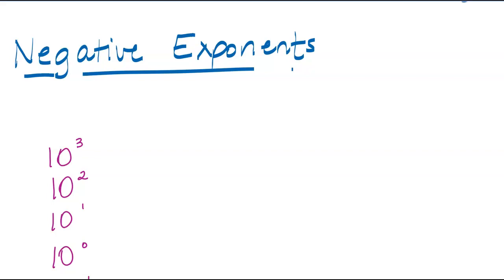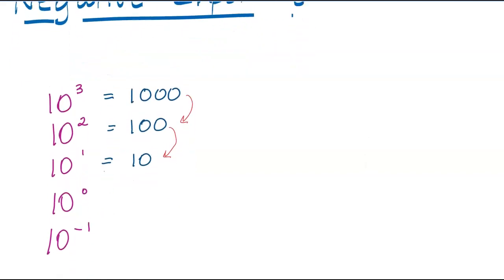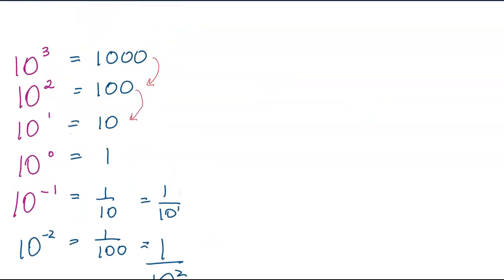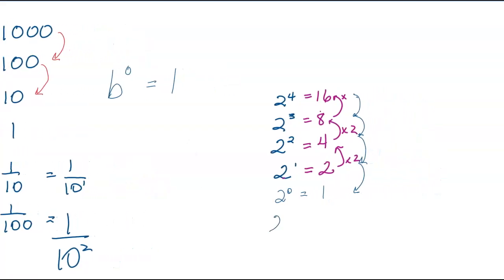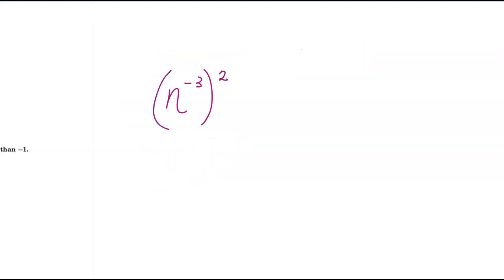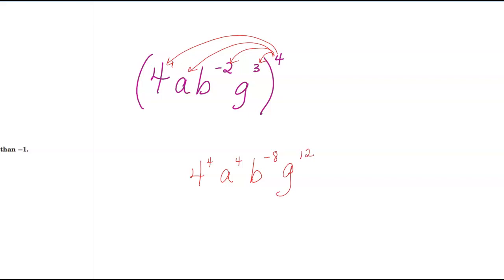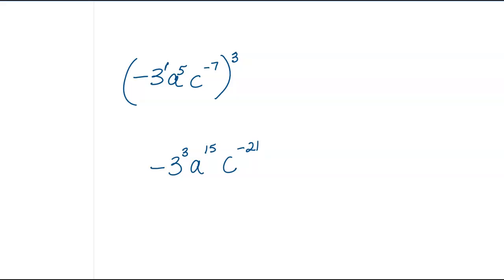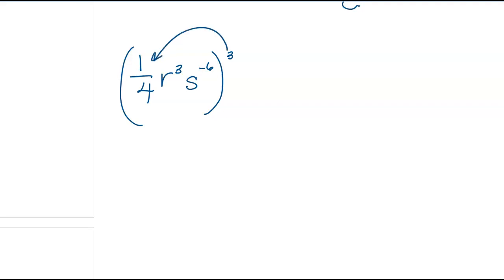Prealgebra 2.3B Negative Exponents and Zero as an Exponent